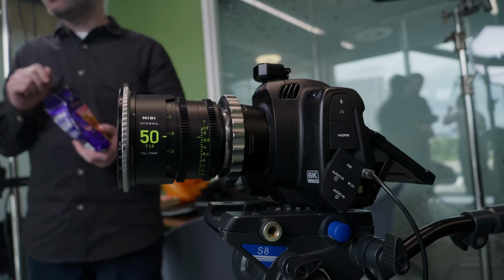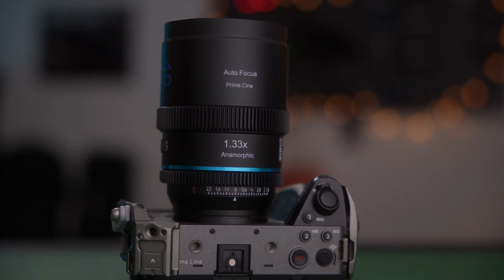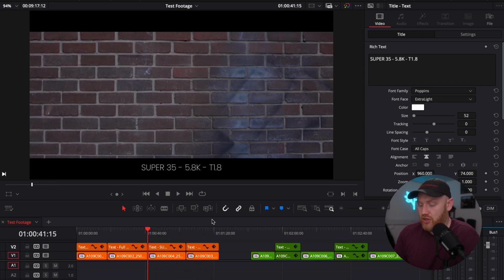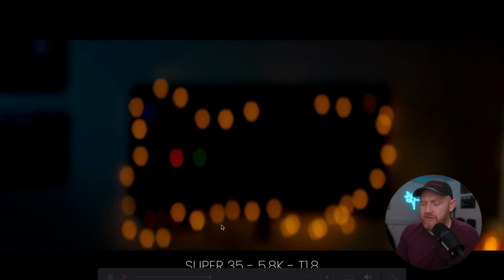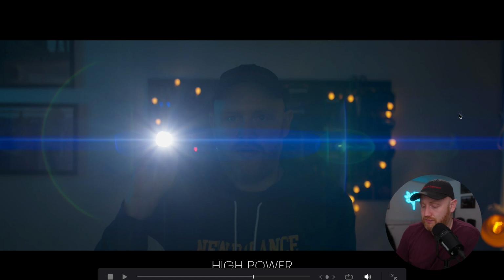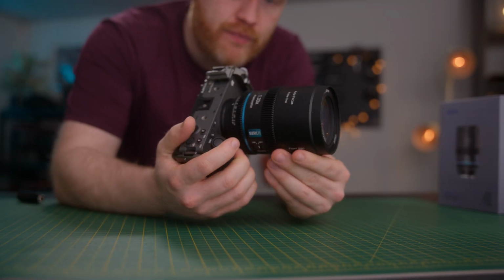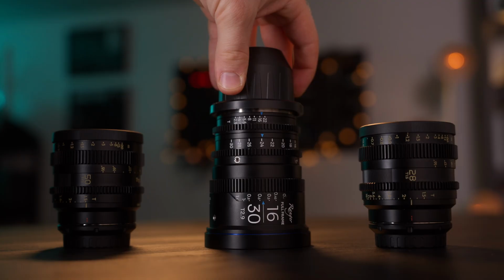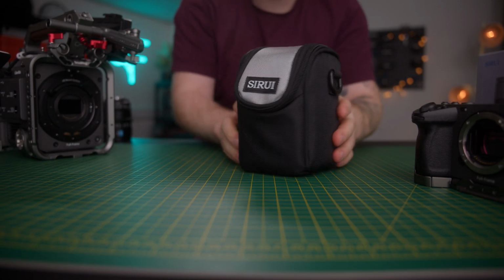Love It or Hate It, This Lens Is the Future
Interested in more info and pricing on the Sirui 40mm AF Anamorphic Lens?